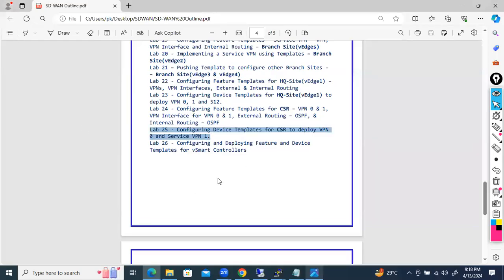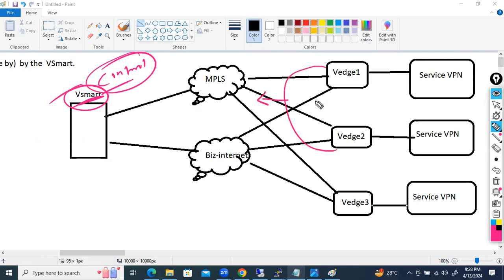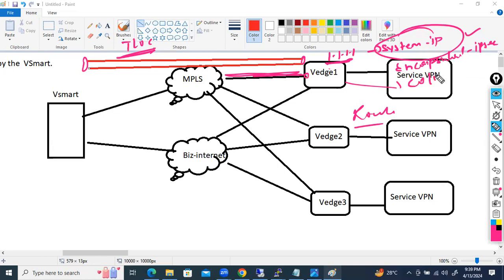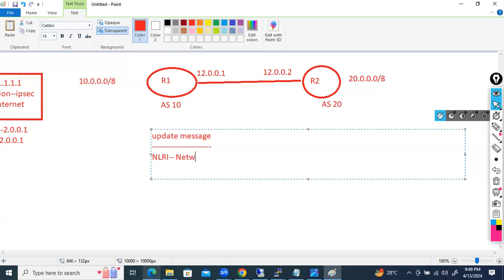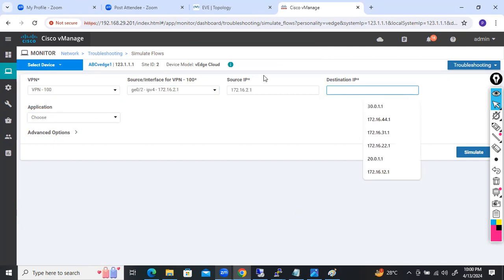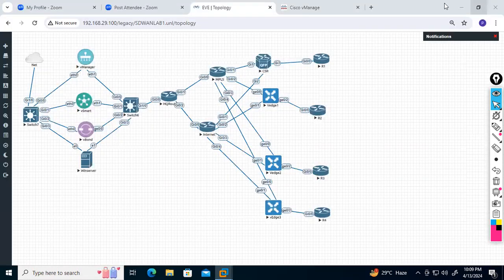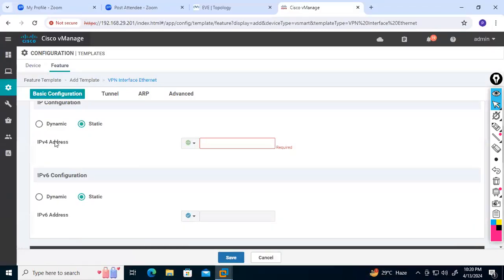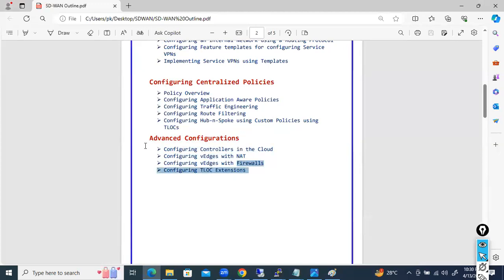13 04 2024